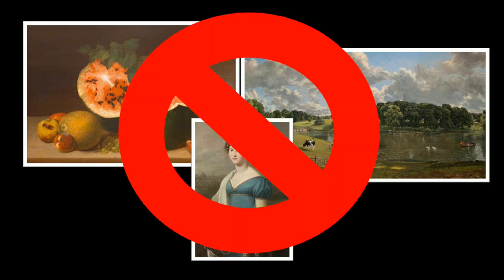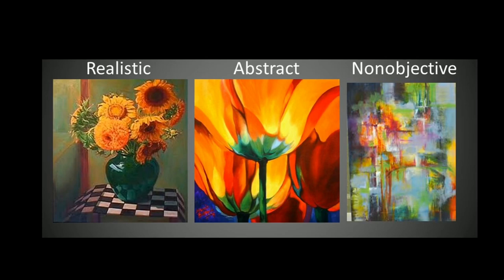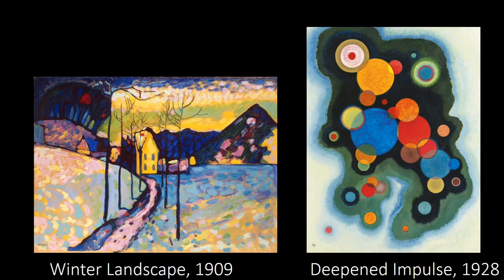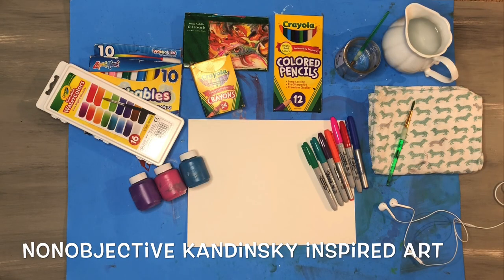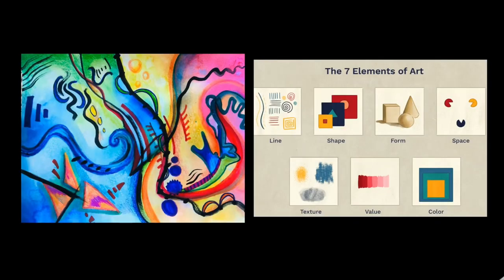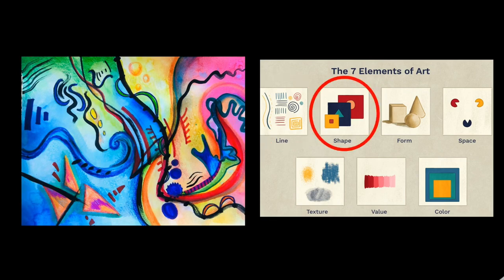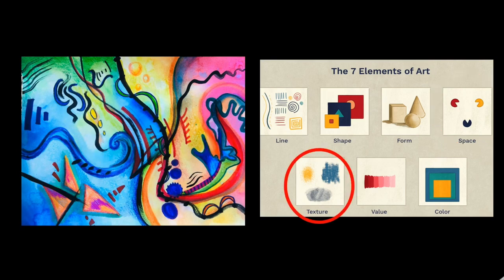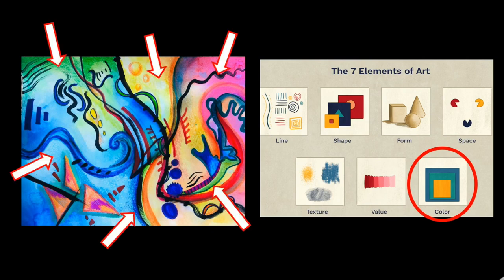Nonobjective Kandinsky Inspired Art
Tutorial starts at 3:14

Nonobjective Kandinsky Inspired Art- Using your choice of materials, I will show you how to create an artwork in the style of the artist Wassily Kandinsky!

Items Needed:
Your choice of art materials (crayons, watercolor, pencils, paints, oil pastels, etc.), paper, messy mat, and some music!